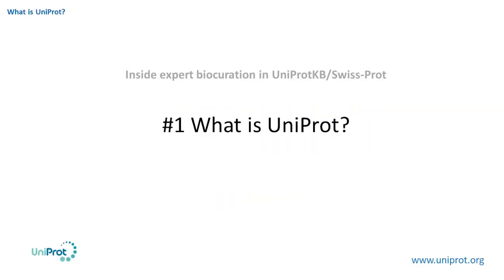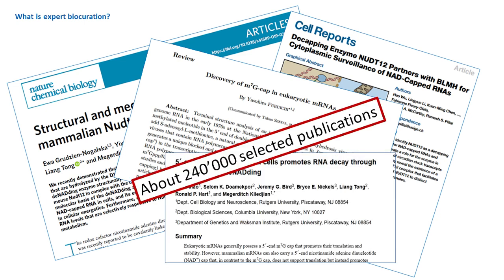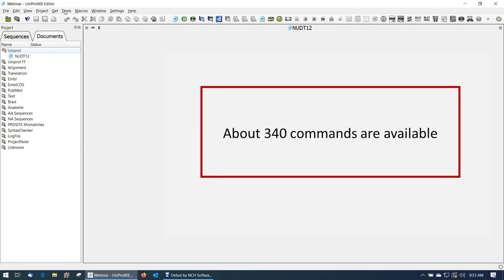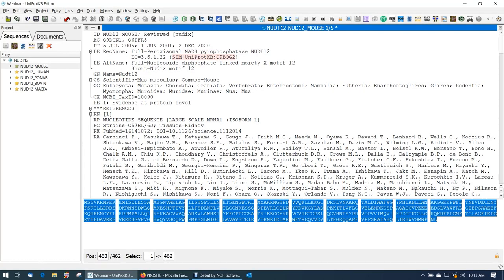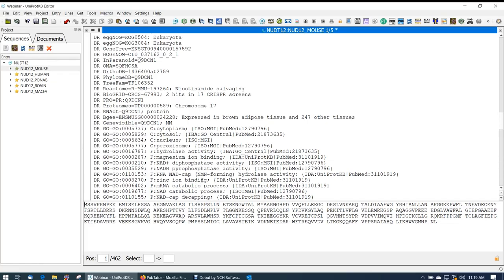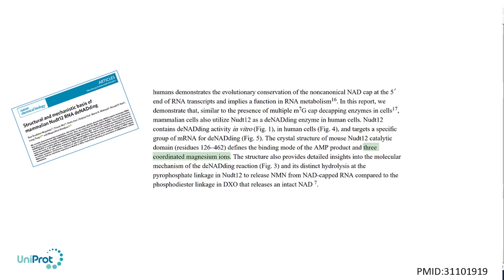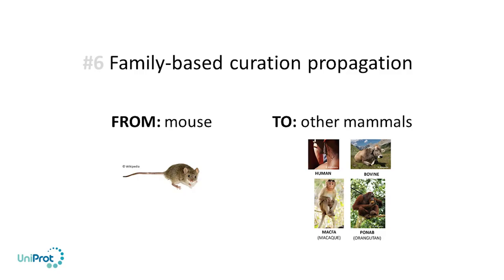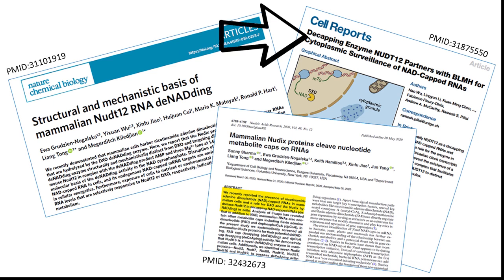Inside expert biocuration in UniProtKB/Swiss-Prot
What you will discover: UniProtKB/Swiss-Prot and the different steps of the expert biocuration process, including literature triage, with a demo showing our curation platform and its well-designed tools. The UniProt/Swiss-Prot knowledgebase supports biomedical research by providing a comprehensive, high quality and freely accessible resource of protein sequences and functional information reviewed by expert biocurators. These biocurators integrate, interpret and standardize data from a range of sources including the scientific literature, tools for protein sequence analysis, other knowledge resources and databases to provide a detailed overview of the available protein knowledge.

Target audience: Biologists (wet-lab scientists, clinicians), bioinformaticians embedded in biology labs, data scientists, biocurators

00:30  What is UniProtKB?

01:22 What is UniProtKB/Swiss-Prot?
01:56  What type of information can be found in a Swiss-Prot record?
03:23 What is expert biocuration?
04:57  NUDT12 as an example (biological context)

06:56  The curation editor
08:36 Import the records corresponding to the mammalian genes NUDT12
09:03 Discover the entry view (mouse NUDT12)
11:00 Protein sequence curation
12:04 Literature triage
14:00 Update of the UniProtKB/Swiss-Prot entry (mouse NUDT12)
22:42 Family-based curation propagation
25:50 Quality assurance

Reference papers
Poux S, Arighi, CN, Magrane M, Bateman A, Wei C-H, Lu Z, Boutet E, Bye-A-Jee H, Famiglietti ML, Roechert B., UniProt Consortium
On expert curation and scalability: UniProtKB/Swiss-Prot as a case study

• ChEBI, Chemical Entities of Biological Interest, a dictionary of ‘small’ chemical compounds

Any question about this talk? Contact help(at)uniprot.org